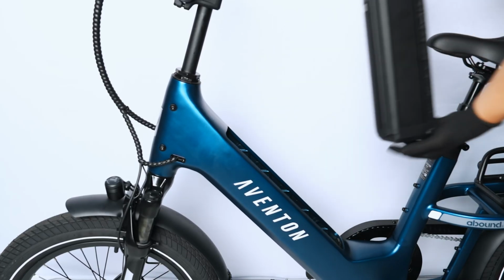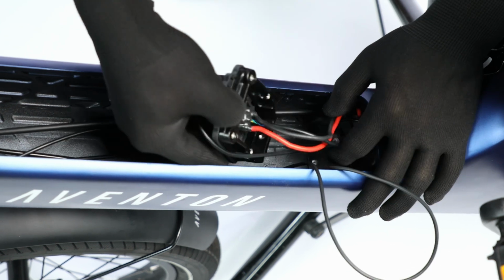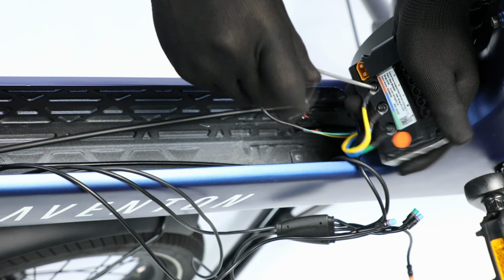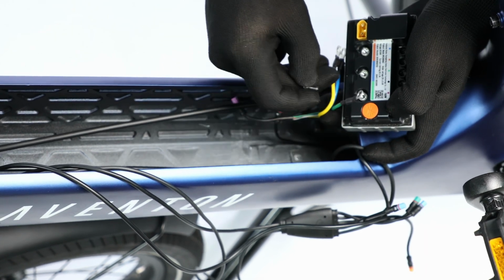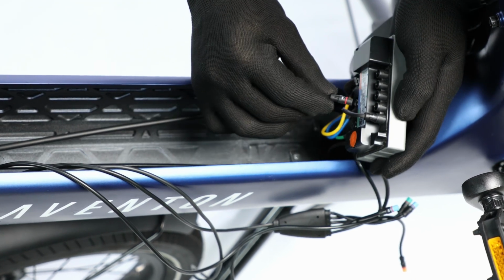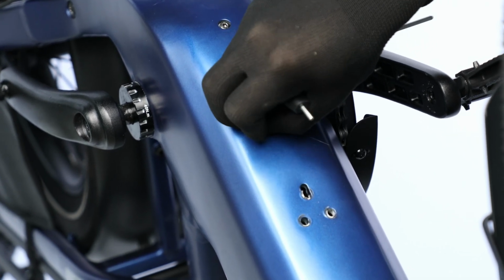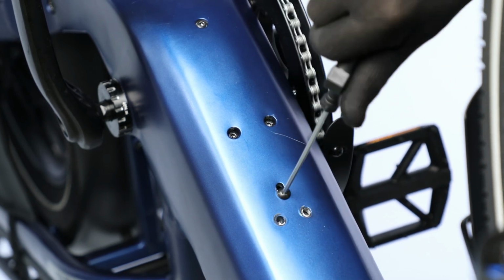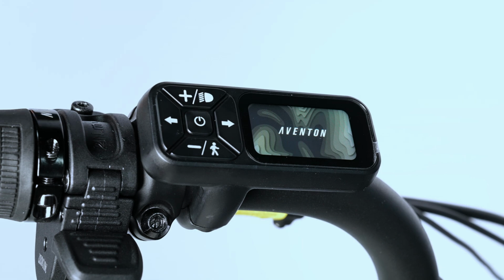Abound SR: Controller Install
This is a step-by-step guide for controller installation on the Abound SR

Do you have additional questions for us?